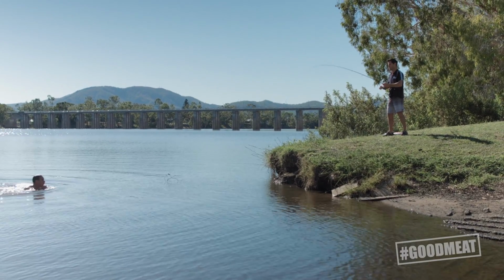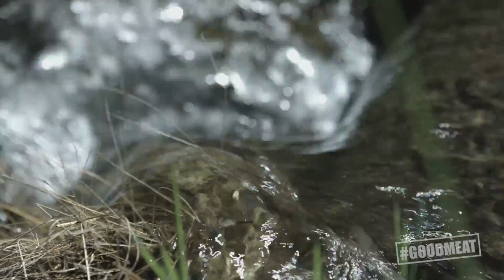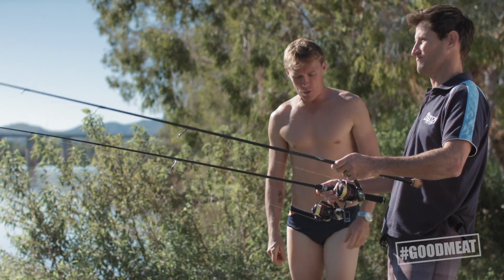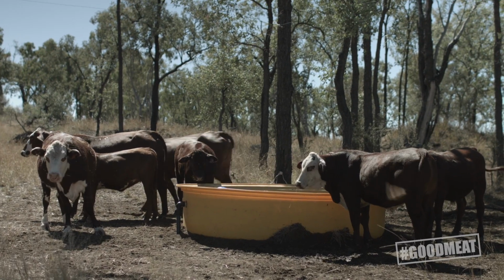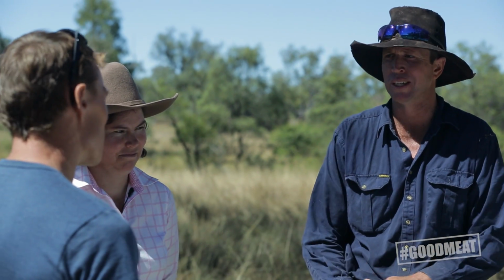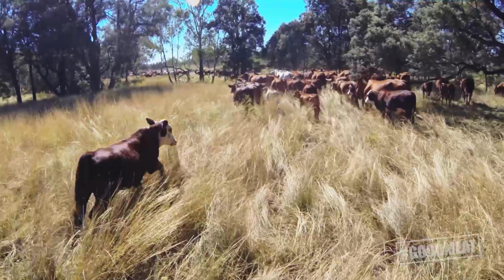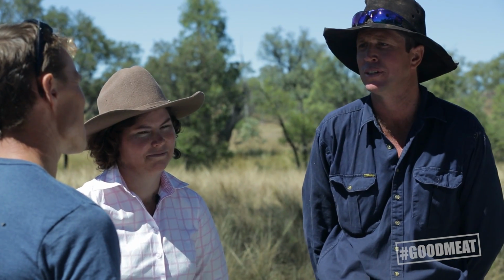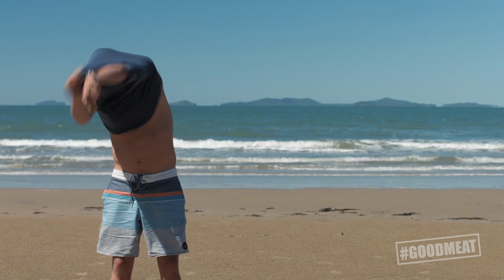Bondi Rescue’s Reidy explores the Great Barrier Reef and Aussie Beef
Bondi Rescue lifeguard, “Reidy”, embarks on a GoodMeat journey to explore how beef production can affect the Great Barrier Reef and what cattle farmers are doing to minimise their impact and help protect this natural wonder.

Lifeguard, Andrew “Reidy” Reid, from Bondi Rescue embarked on a GoodMeat journey to Queensland where he explored how beef production along the Fitzroy Basin can impact the Great Barrier Reef. Travelling from Rockhampton to Springsure, Reidy met with experts and farmers who are working hard to identify and implement land care practices that reduce the amount of soil and sediment that gets into waterways and eventually flows out to the Reef.

Find out more on how the Aussie beef industry is improving the health of the Great Barrier Reef